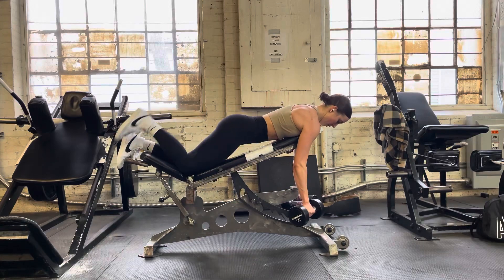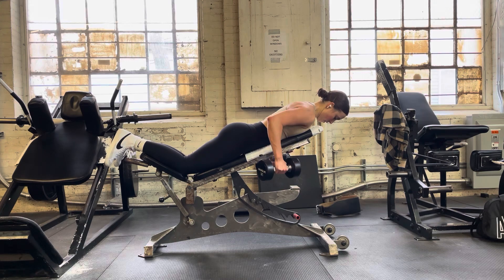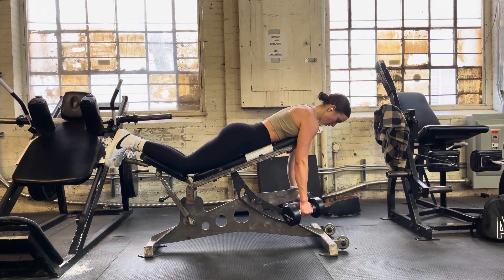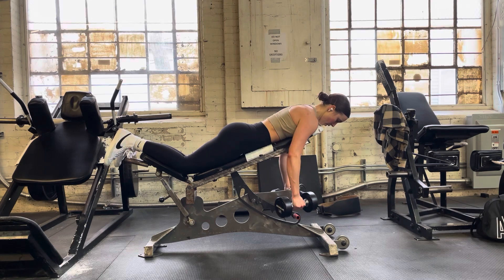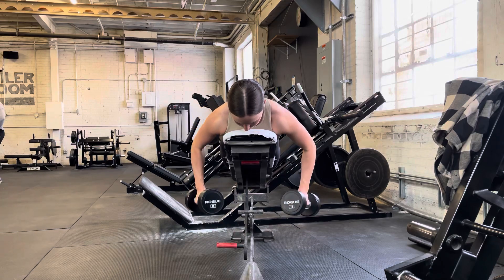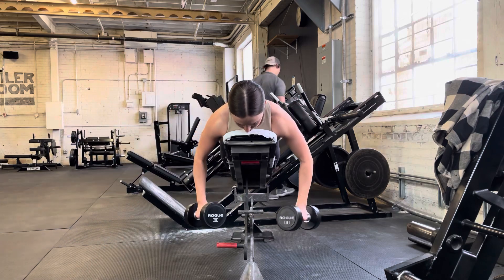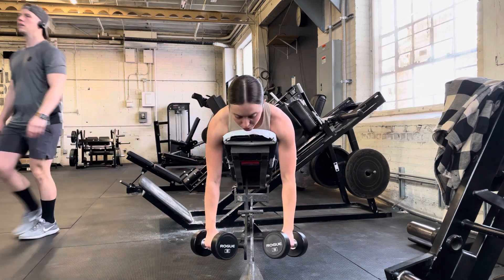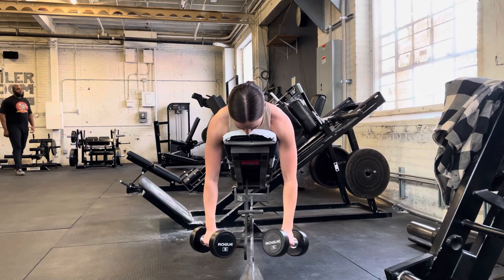Dumbbell Rear Delt Row